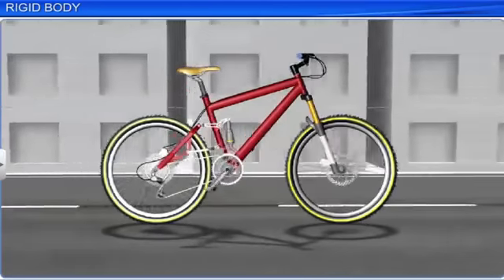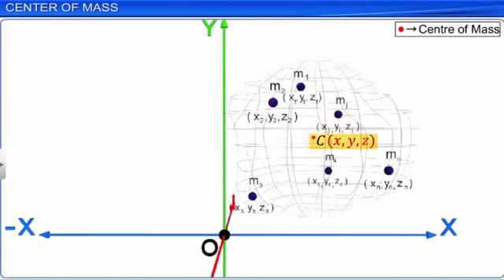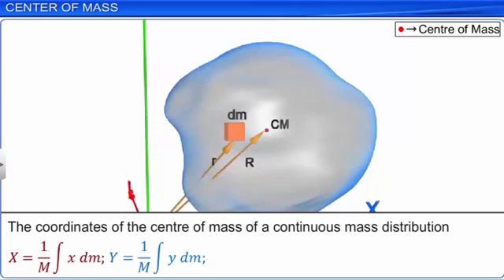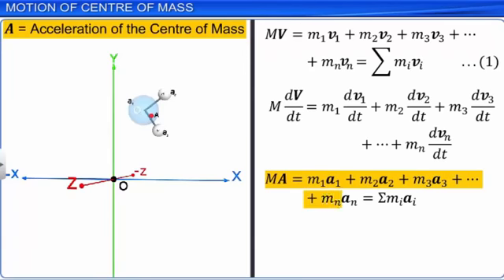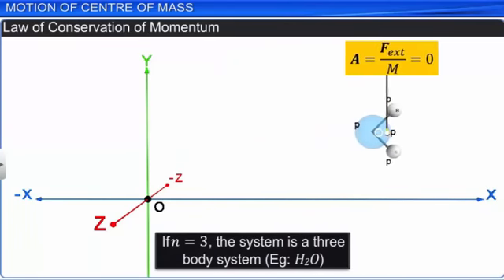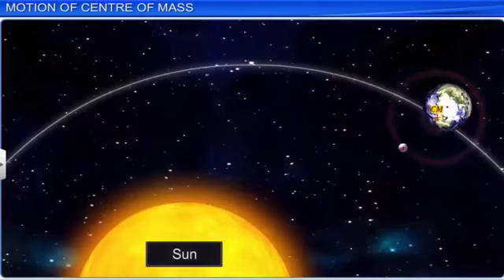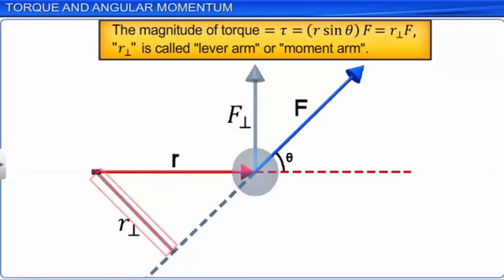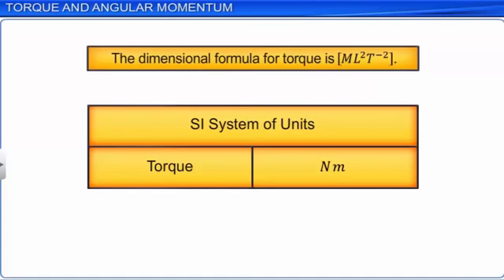CLASS 11 PHYSICS FULL CHAPTER CHAPTER 7 SYSTEM OF PARTICLES AND ROTATIONAL MOTION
CLASS 11
PHYSICS
FULL CHAPTER
CHAPTER 7
SYSTEM OF PARTICLES AND ROTATIONAL MOTION